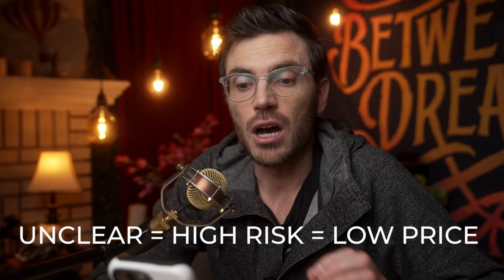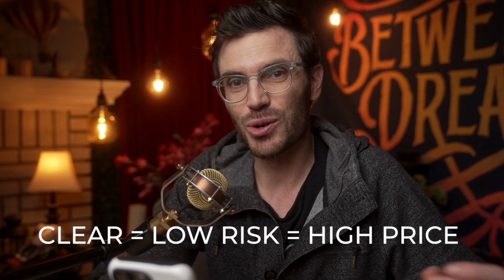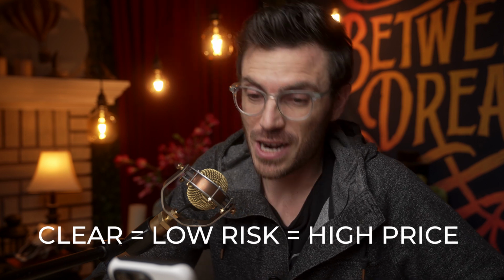The Chris Do 63 Step Guide to Getting Clients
All credit of this content to Chris Do and The Futur.

This is an incredible guide for creatives to get clients and get paid for creative work. This was posted by Chris and this is simply me reading and re-sharing because the info is vital.